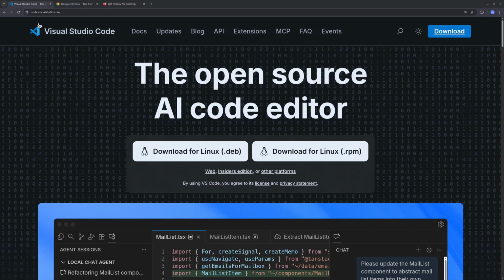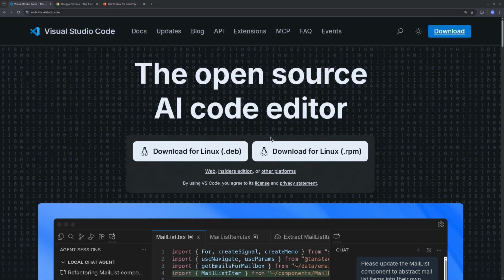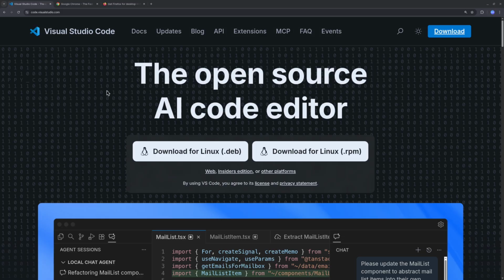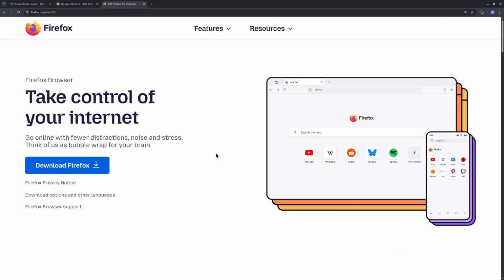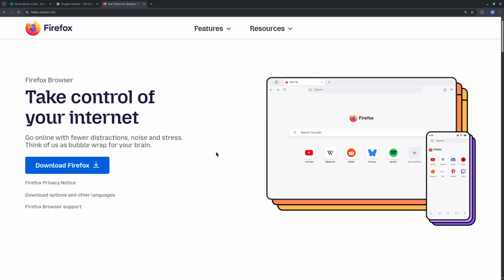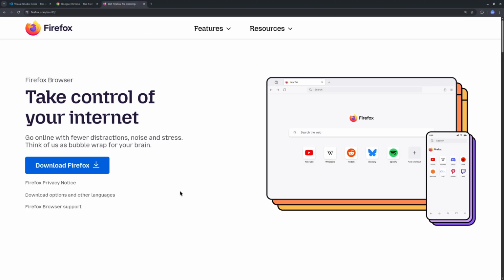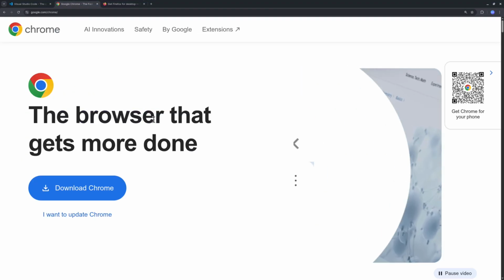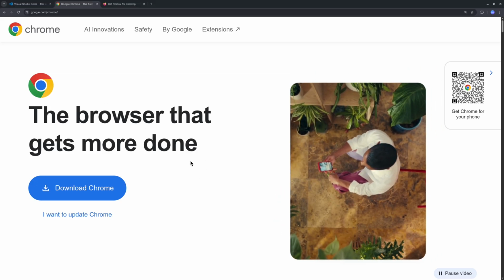Install VS Code & Google Chrome for HTML Development | Complete Setup Guide 🚀 - HTML Course 🔥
Before writing your first line of HTML, you need the right tools. In this lesson from the Ultimate HTML Course, I'll show you how to install Visual Studio Code (VS Code) and Google Chrome, two essential tools used by professional web developers.

In this video, you'll learn:

✅ How to download and install Google Chrome
✅ Why VS Code is one of the best code editors for web development
✅ Why Google Chrome is the preferred browser for testing websites
✅ How to prepare your computer for the rest of the HTML course

Once you've completed this setup, you'll be ready to start building your first HTML web page.

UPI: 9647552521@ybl